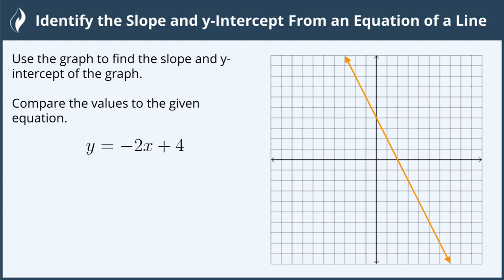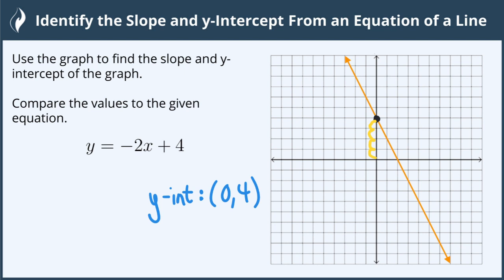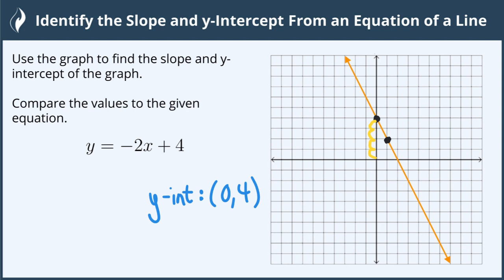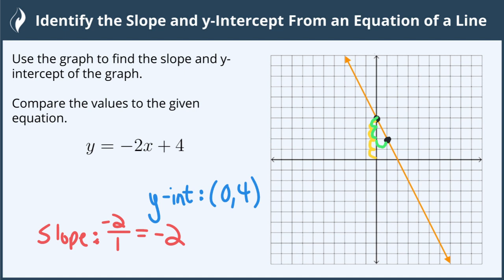Identify the Slope and y-Intercept From an Equation of a Line and Relate a Graph to the Equation - 9